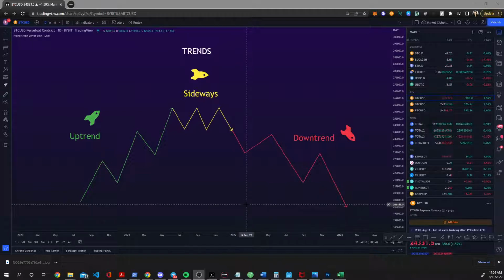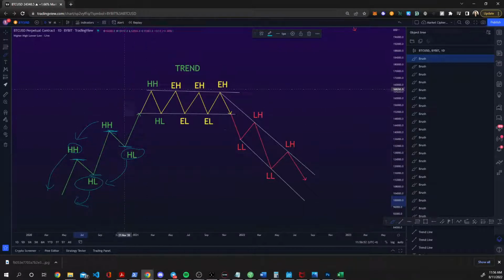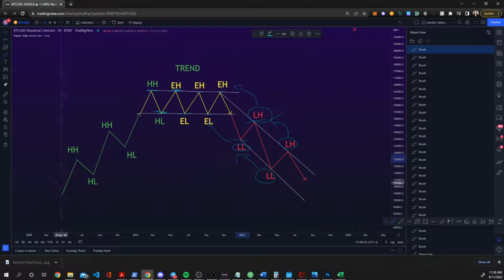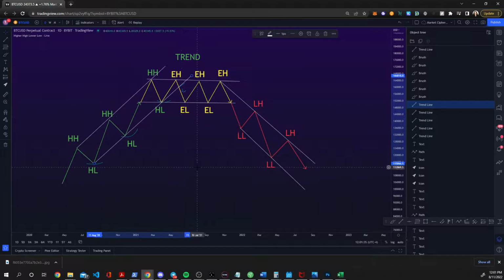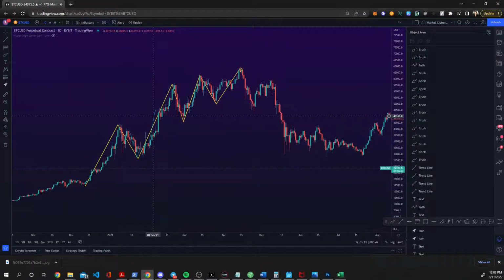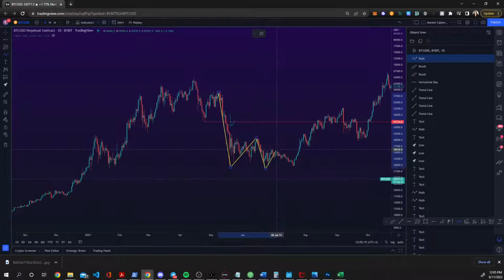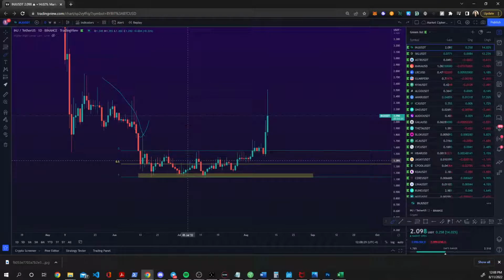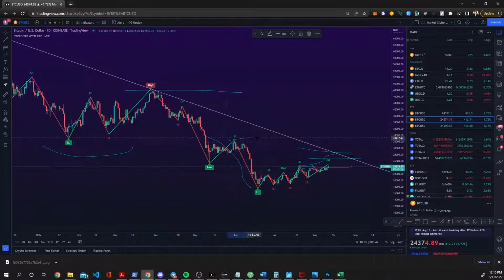TRADING SECRETS of TREND & MARKET STRUCTURE - Technical Analysis Charting for Profitable Beginners!